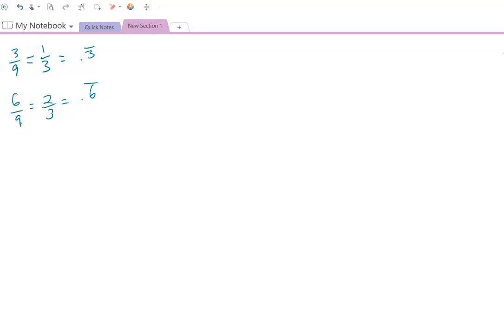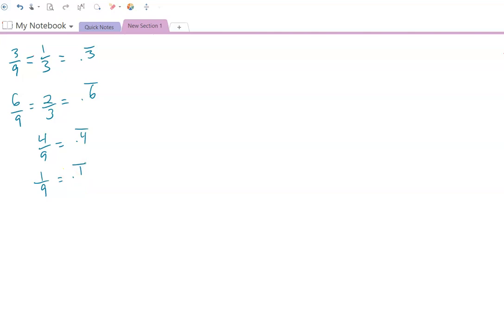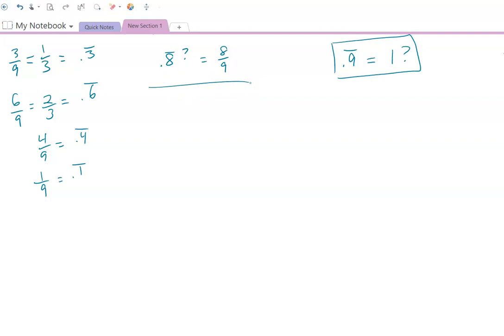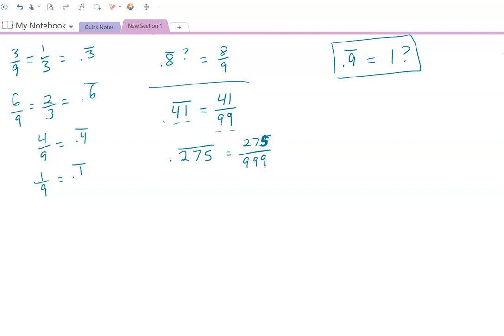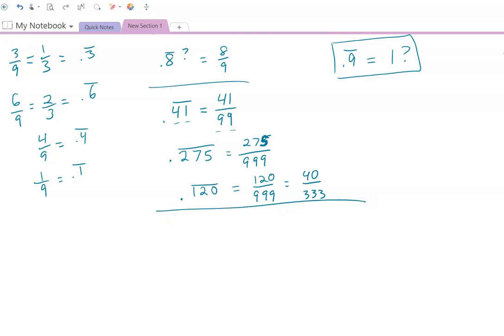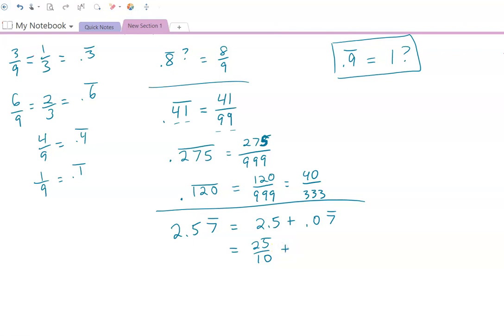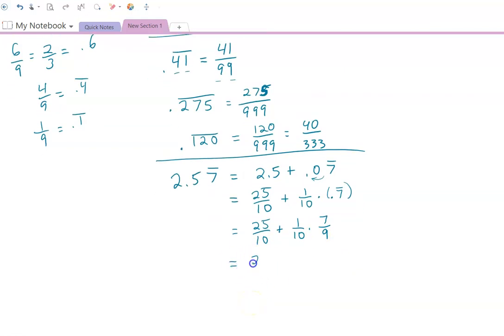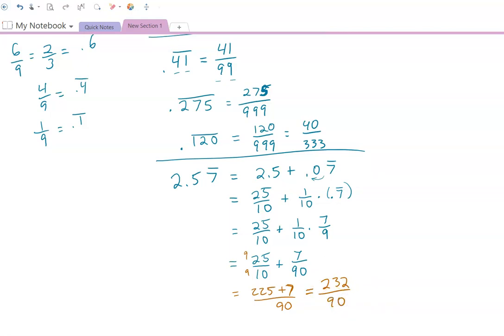Repeating decimals to fractions shortcut